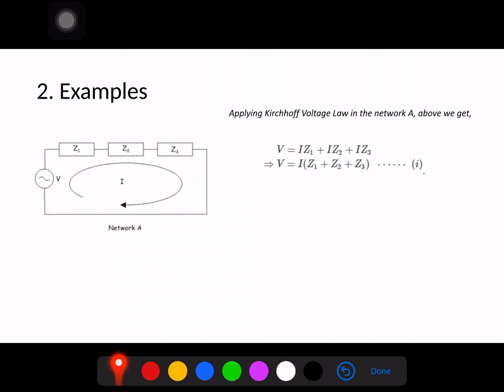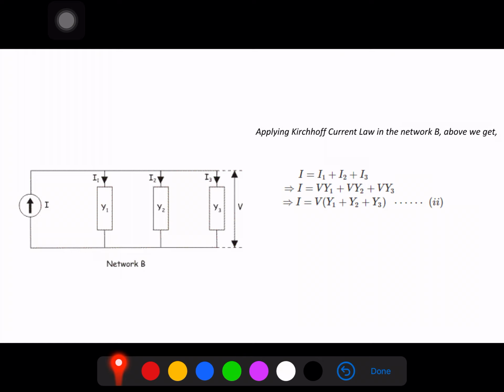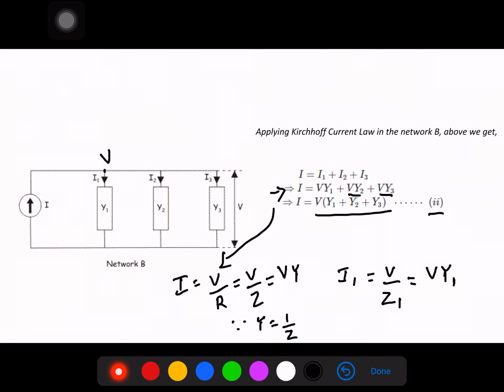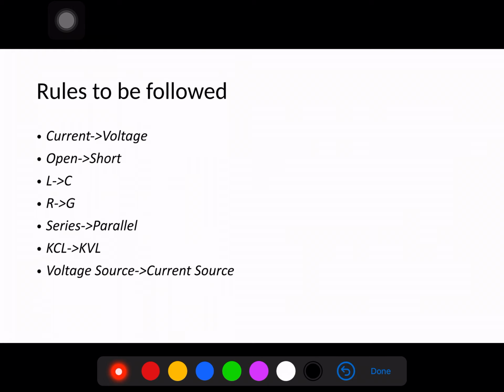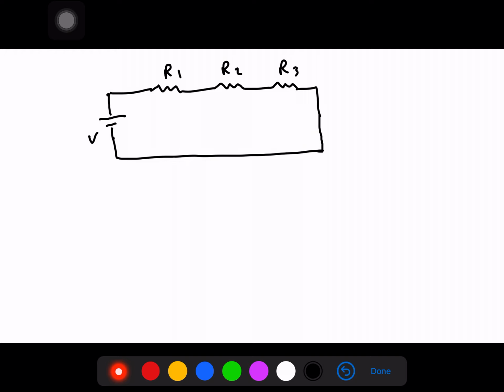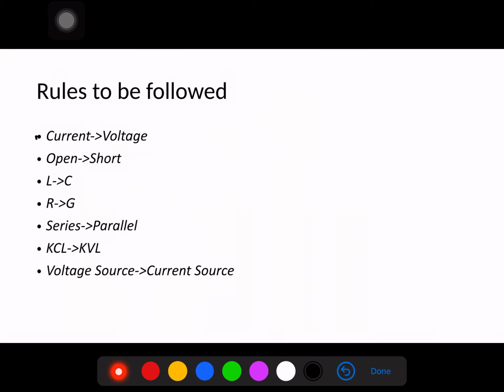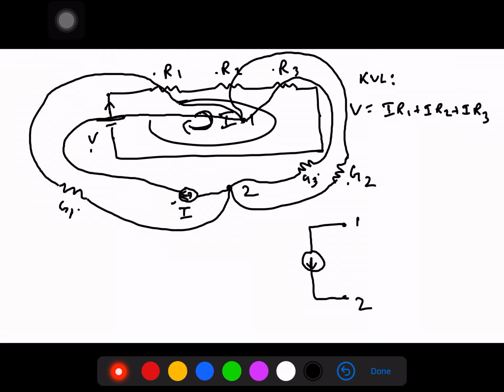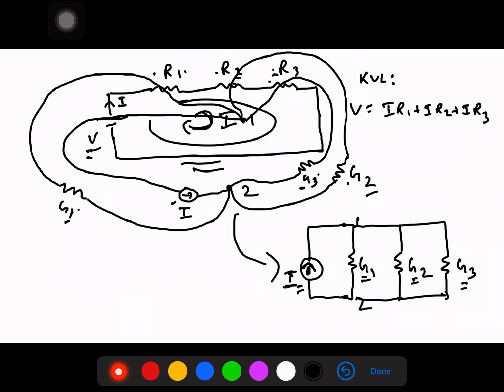Unit 1 Lecture 8 || Duality Principle || Networks Analysis & Synthesis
Duality Principle